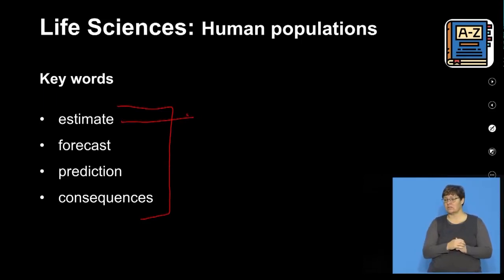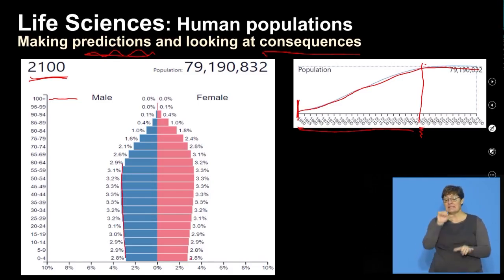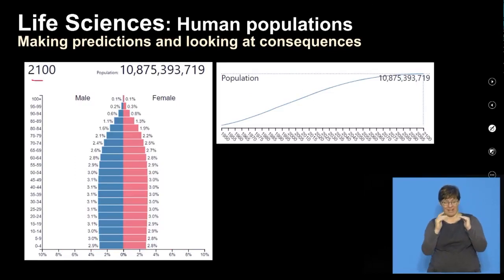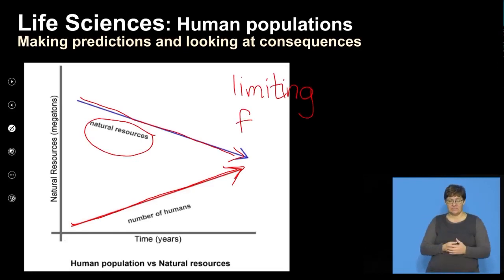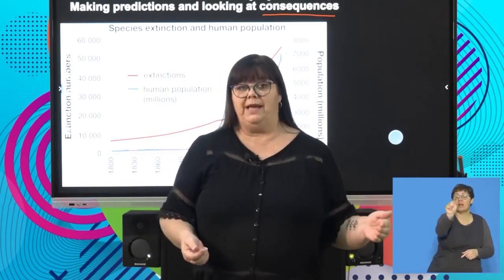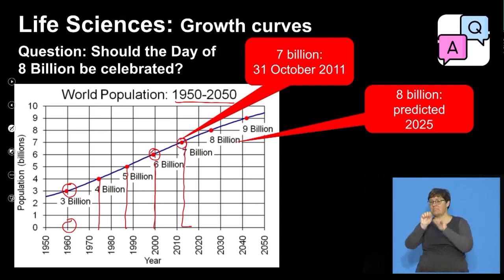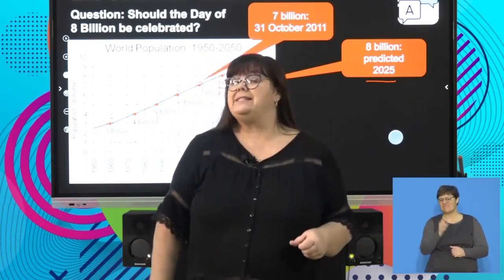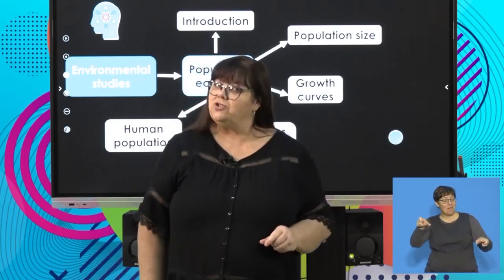Life Sciences Grd 11 Human Populations S4